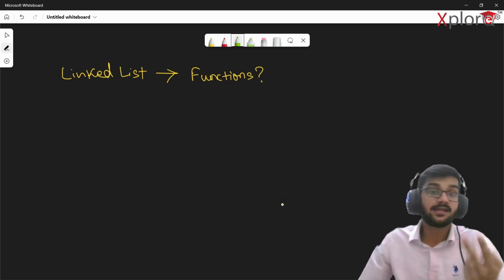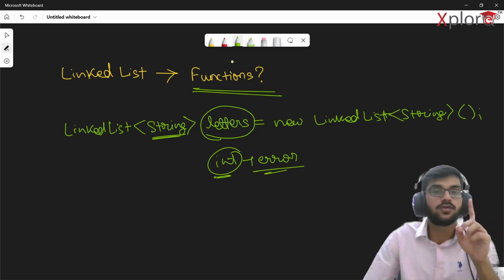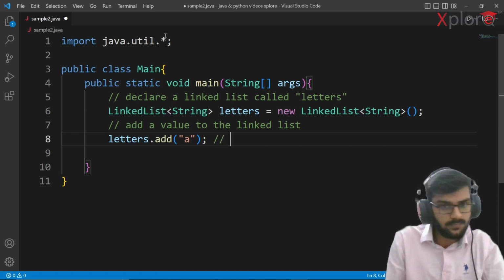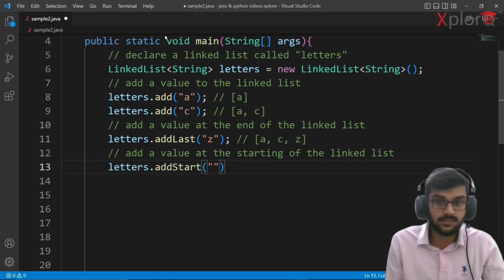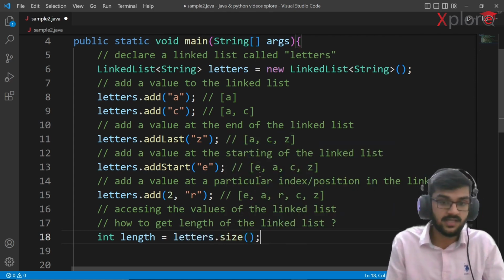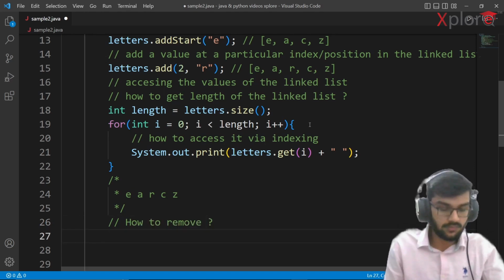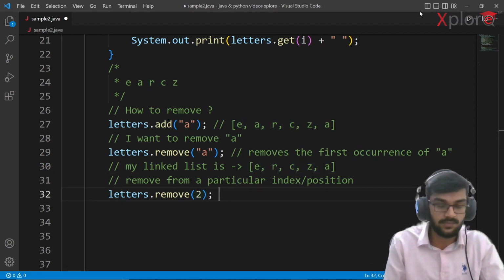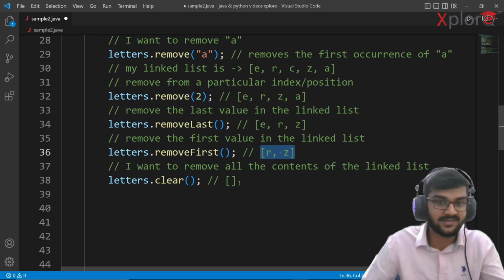LinkedList Part - 2 by Vaibhav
In this video, I have discussed Linked list part -2